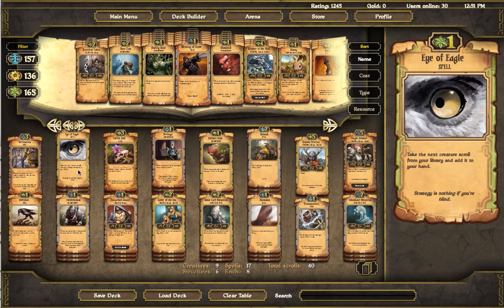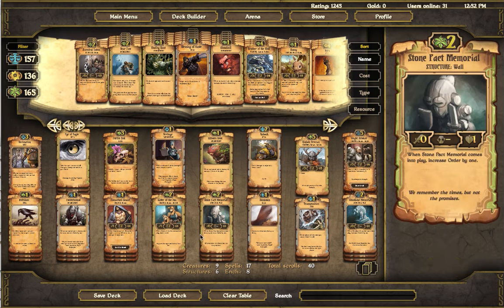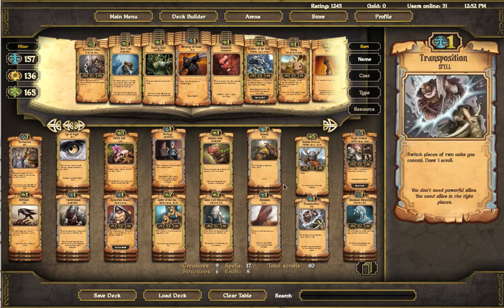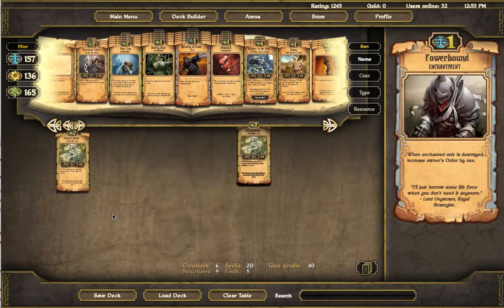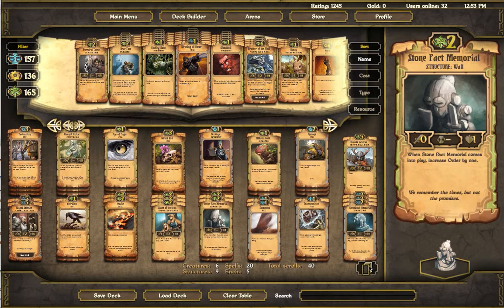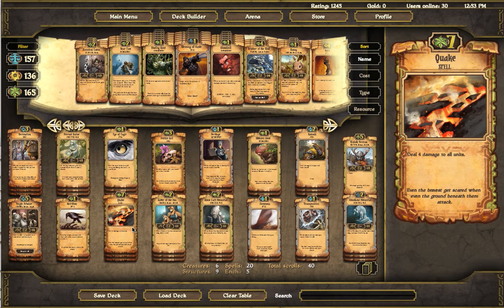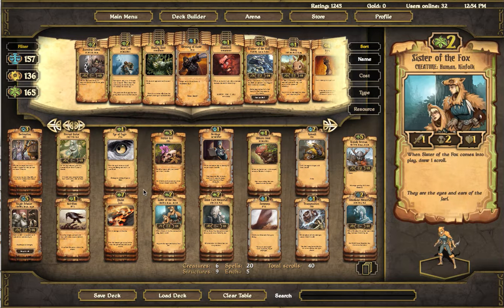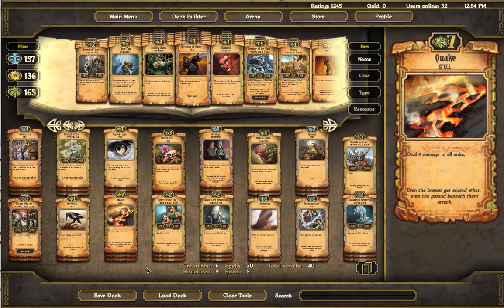Scrolls Deck Workshop #4 Skalvage Part 3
I don't know if this is the best direction fro the deck, but it's fun to play!